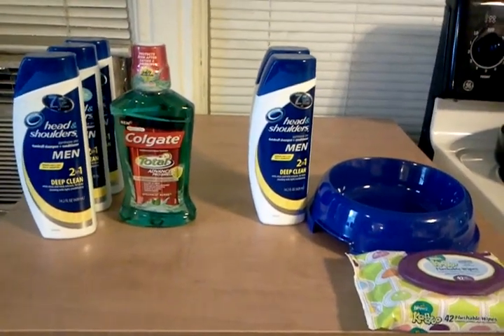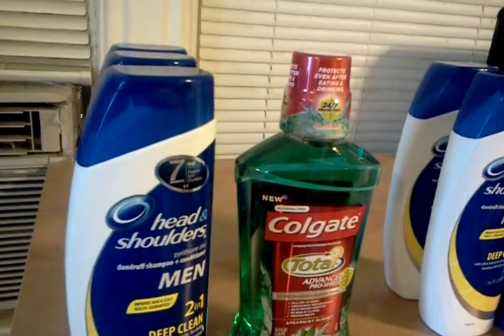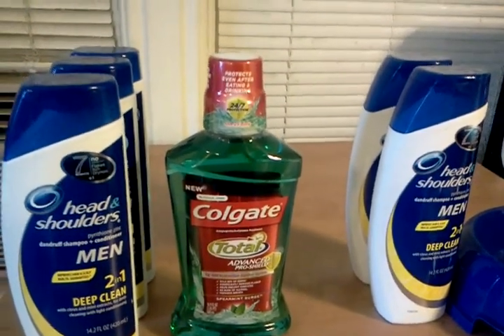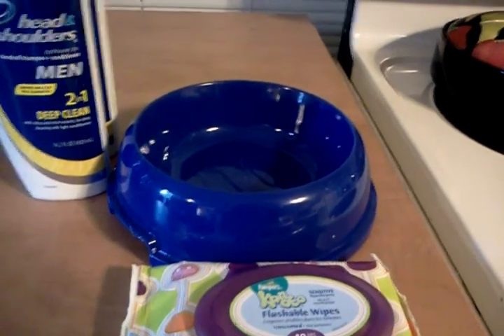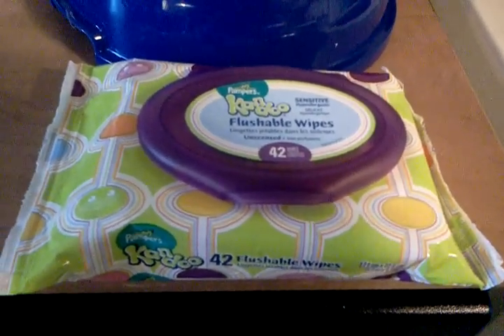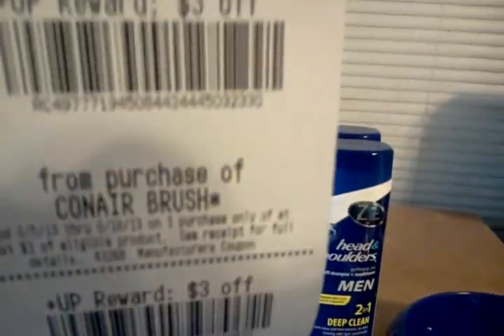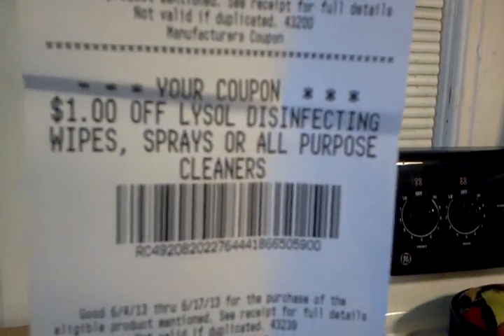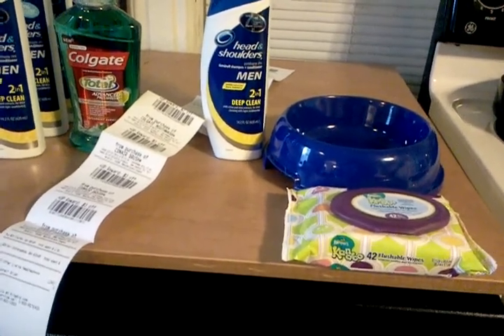Rite Aid MM 6/4/13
Here's the deal on the Head and Shoulders and a great deal on the Kandoo wipes.